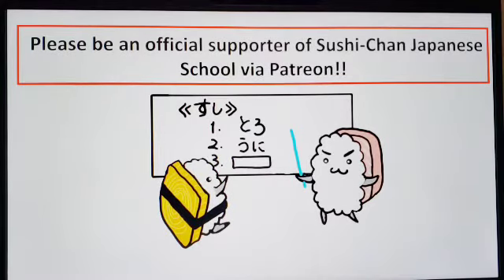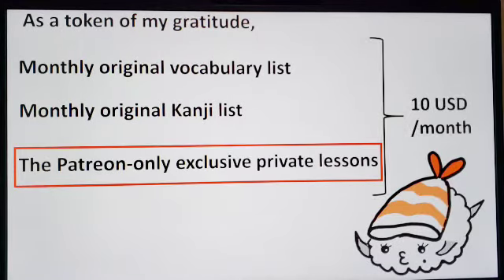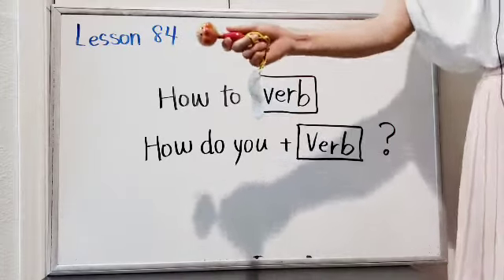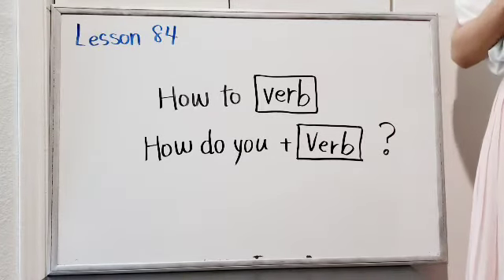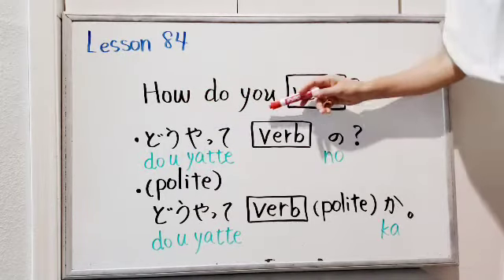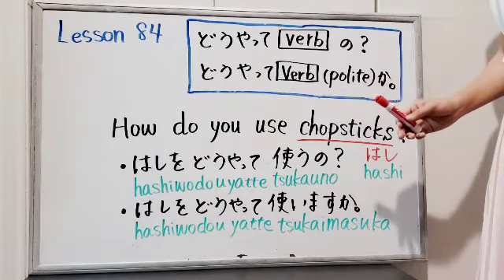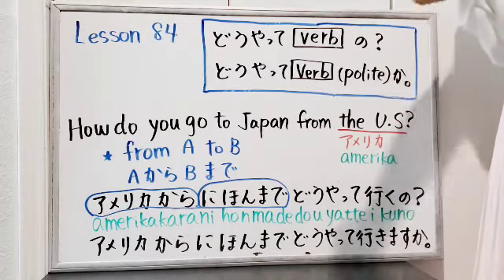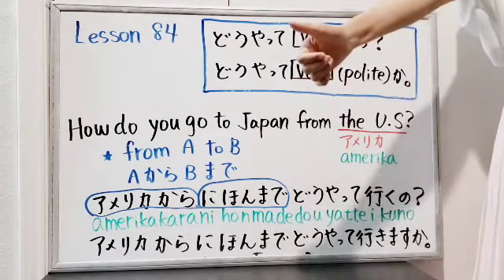【JLPT N5 N4】Lesson84: How to say "How do you study Japanese?" in Japanese.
【My favorite Japanese snacks, ramen, and drink】
You should try them!!
1. This is one of the most popular snacks in Japan.
2. Japanese soda! ラムネ
4. Japanese authentic Tonkotsu ramen "Ichiran".

【Grammatical Notes of these textbooks are very useful for JLPT!!】
1. For JLPT N5.
2. For JLPT N4.
3. For JLPT N3 and N2.

Hello. こんにちは。It's Sushi-chan! How are you doing? In the previous lesson, we learned how to say "how to verb" in Japanese.
Today, we will learn how to ask "How do you verb?" in Japanese.
This is also very useful.
Are you ready? Let's get started!!
Do you want to learn both Japanese language and cool Japanese culture (mainly how to cook simple-easy Japanese food) at the same time?

Welcome to our Free Japanese school.

I am from Japan. I graduated from the University of Tokyo and used to be a Japanese language tutor.

This free school is ideal for anyone in the world seeking to master Japanese language, and also learn how to cook Japanese food.

Every Saturday or Sunday, I will upload the lesson video. In each class, I will teach you basic grammar, speaking and listening. Just after each lesson, I will give you homework.
And then once or twice during the week, I will upload a homework checking video to see if you understand each lesson.

And I will also upload a weekly-video on Japanese culture, mainly easy Japanese food recipes.

If you've never studied Japanese, don’t worry!! I will teach you Japanese in a comprehensive way starting with the basics.

Let's learn both Japanese language and Japanese culture in this school.

日本語レッスン Japanese language class Pelajaran bahasa Jepang 일본어 수업 บทเรียนภาษาญี่ปุ่น Bài học tiếng nhật Aralin sa wikang Hapon Pelajaran bahasa Jepun Lección de idioma japonés जापानी भाषा का पाठ Урок японского языка 日語課 日语课